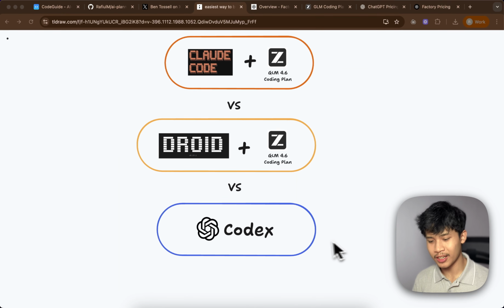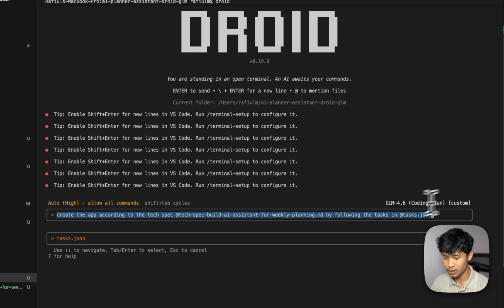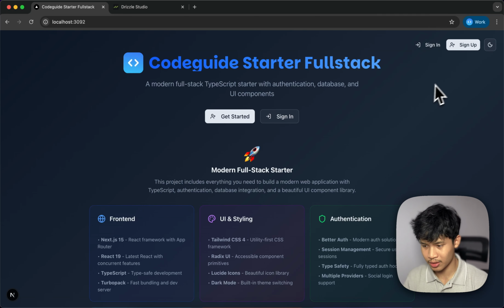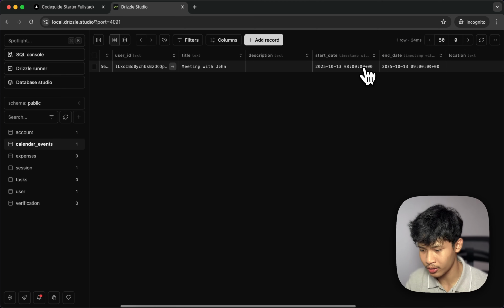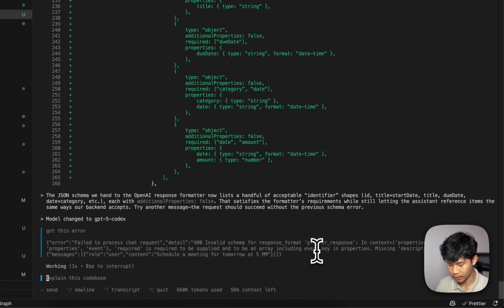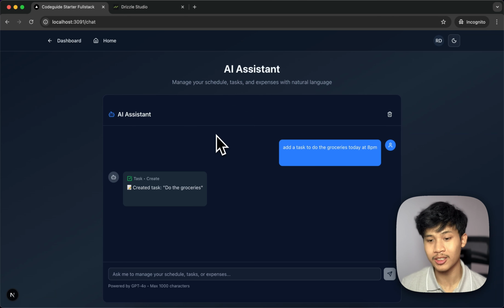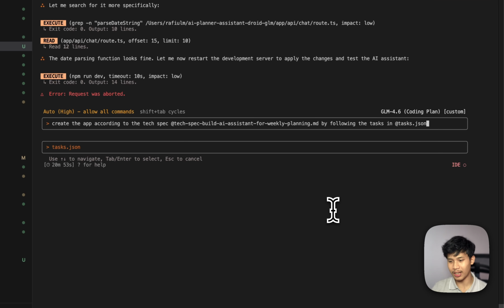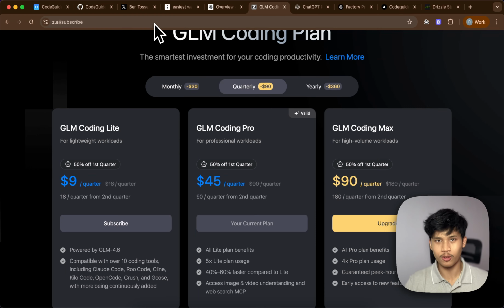GLM 4.6 in Droid CLI vs GLM 4.6 in Claude Code vs Codex GPT5 | Amazing Results!!!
Droid, Codex, and Claude Code have been the hot topic recently, especially on X where everyone is saying one is better than the other.

I don’t trust hype and benchmarks so in this video I’ll put them all to the test. I’ll be using the GLM coding plan for Droid CLI and Claude Code, putting them to the test versus Codex in a real-world test to see which one is actually better to use.